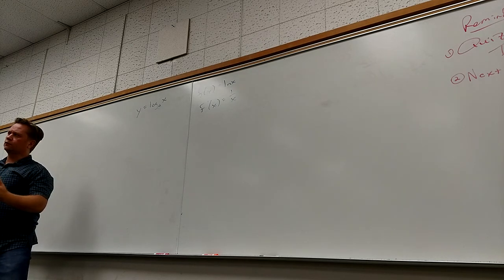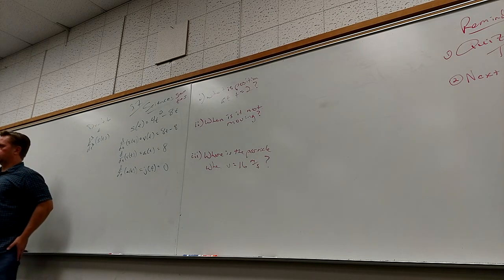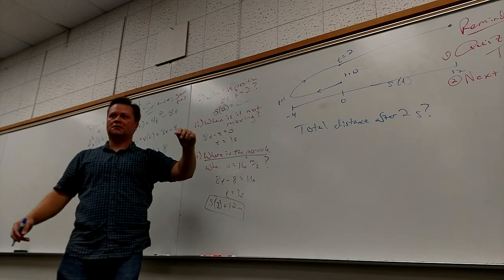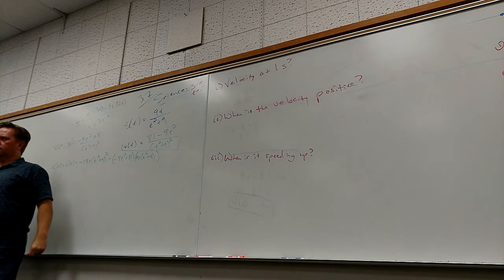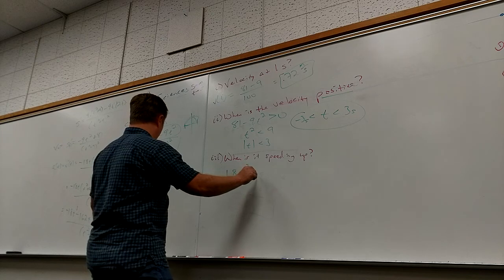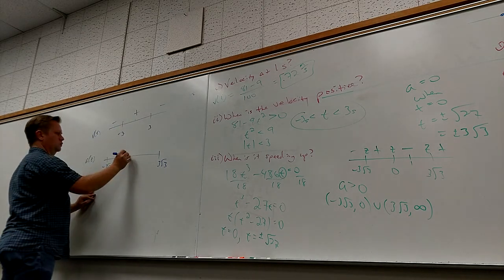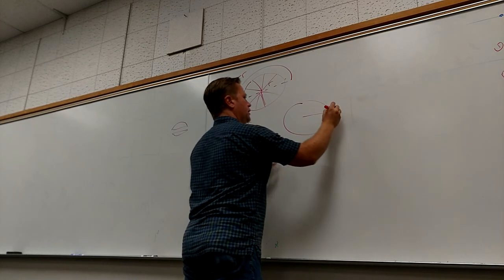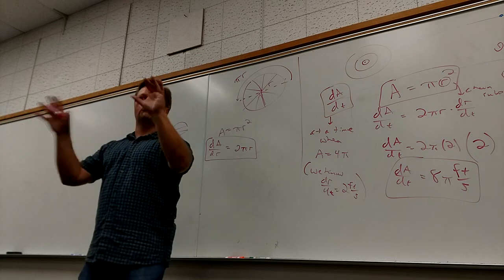Math 180, Sept 25 Lecture, part 1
Review 3.6, getting into 3.7 and 3.9